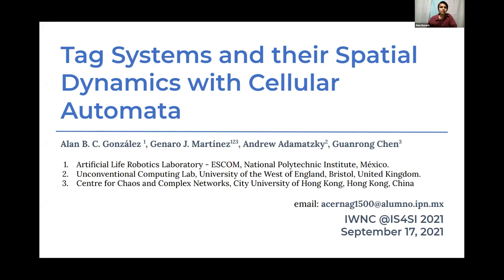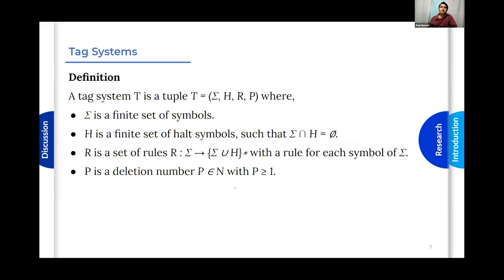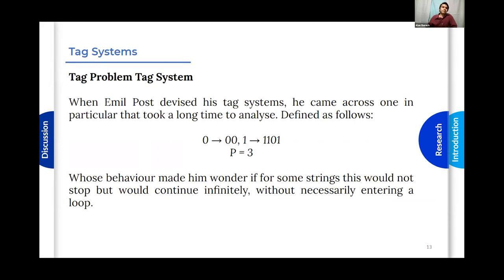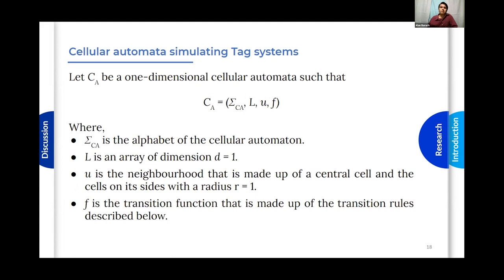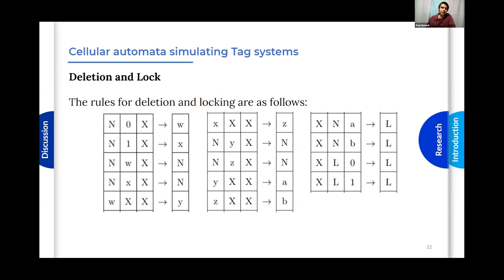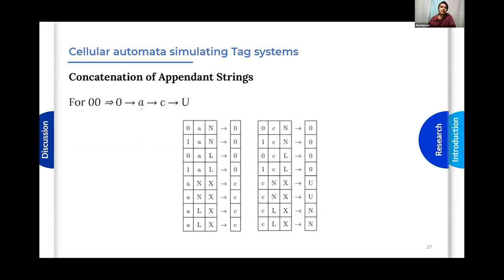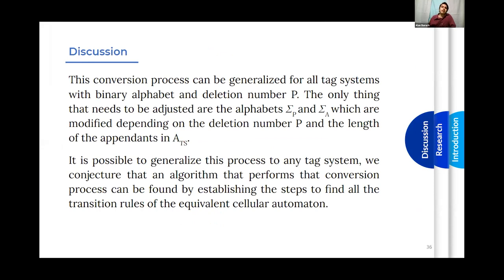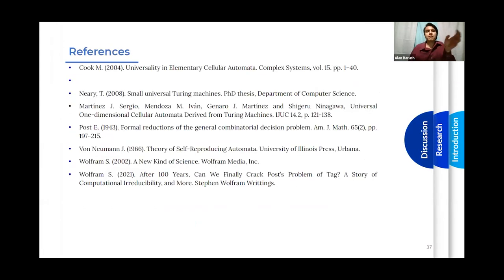Tag Systems and their Spatial Dynamics with Cellular Automata by Alan B C Gonzalez...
Tag Systems and their Spatial Dynamics with Cellular Automata by Alan B. C. Gonzalez, Genaro J. Martınez,  Andrew Adamatzky, and Guanrong Chen